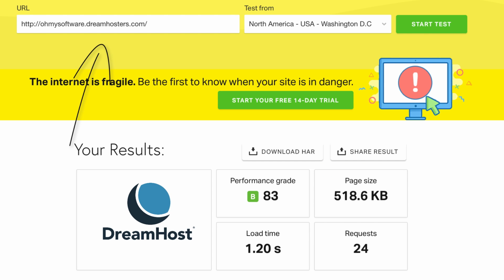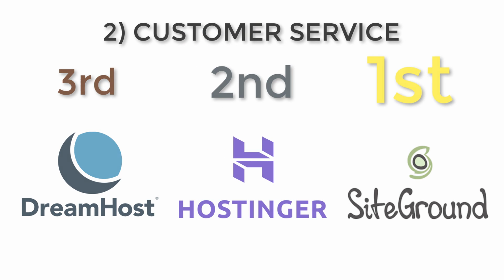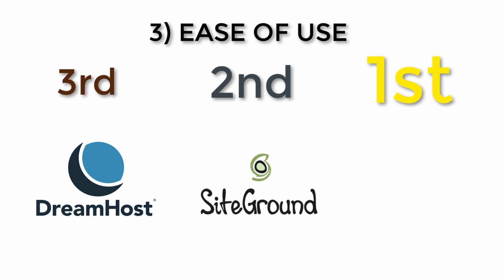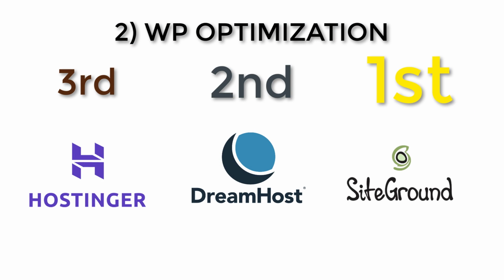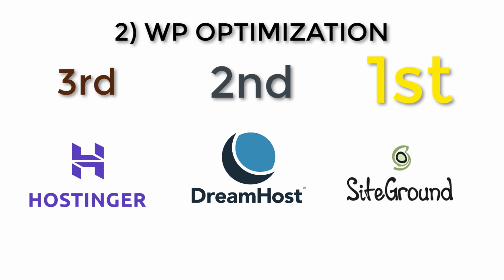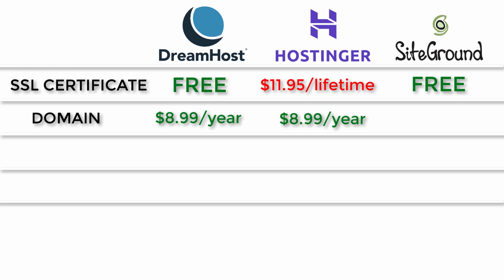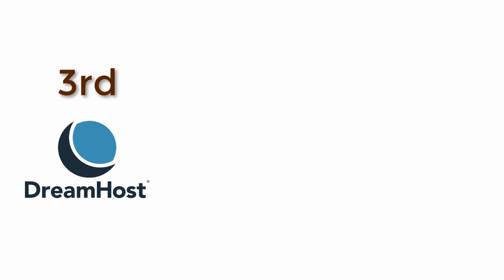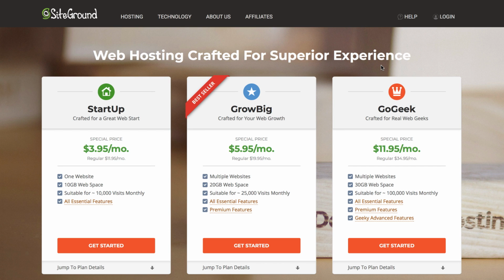Top 3 Best Web Hosting Services for Beginners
If you are looking to build a new website, but are tired of complicated features, or hyped up companies,  you are in the right place! This is my Top 3 Best Web Hosting Services for Beginners list.

I actually built websites myself with each of the web hosting companies I mention on the video to test their performance, ease of use, customer service, WordPress optimization, and how affordable they can be.

The best web hosting companies I am mentioning in this video should be considered by people who are looking to make a blog for fun, want to make a blog for fun, are looking to create their first website, would like to find the best web hosting for a small business, or someone who wants an affordable but reliable service.

Watch until the end to find out what the number one company is!

If you have any question at all, leave it on the comments below.